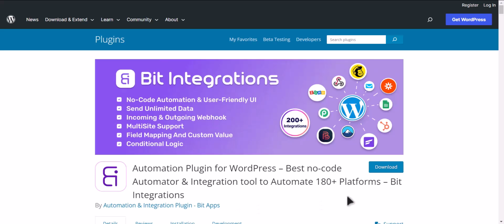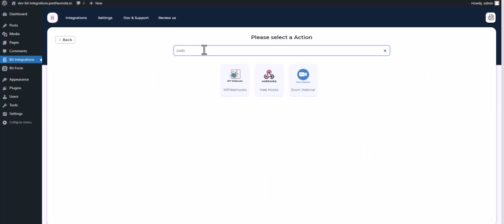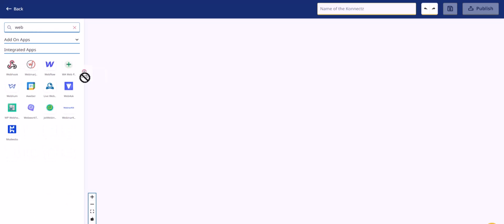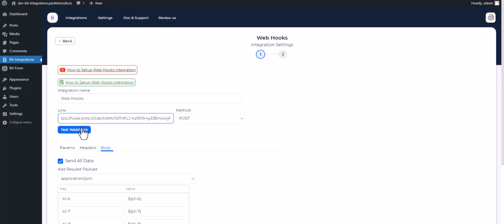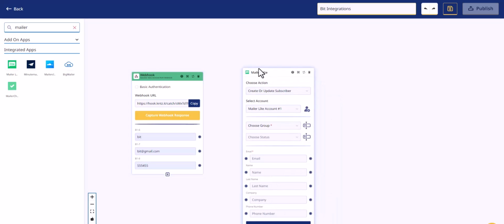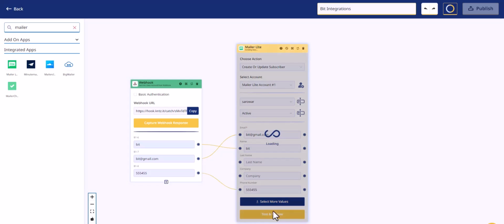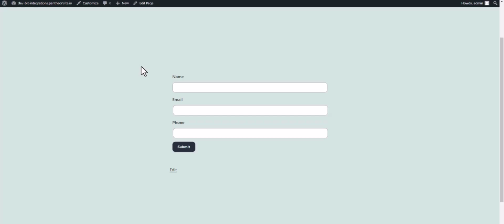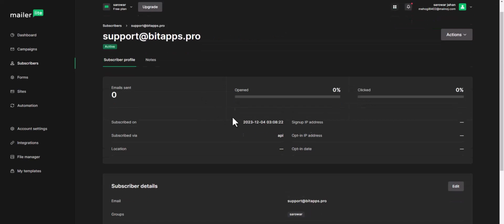Integrating Gravity Forms with Webhooks | Step-by-Step Tutorial | Bit Integrations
🔗 Ready to enhance your data communication? Join us on our YouTube channel for an in-depth tutorial where we unveil the seamless integration of Gravity Forms with Webhooks, enabling powerful data transfer and automation. Learn how to effortlessly connect these two tools using the Bit Integrations WordPress plugin.

Follow along as we guide you through the step-by-step process of integrating Gravity Forms with Webhooks, allowing you to leverage the flexibility and efficiency of real-time data exchange. Say goodbye to manual data transfers and welcome automated workflows for improved efficiency in managing your form data.

Key Highlights:
✅ In-depth walkthrough for integrating Gravity Forms with Webhooks using Bit Integrations for WordPress.

Whether you're a developer, business owner, or data enthusiast, this integration empowers you to seamlessly merge Gravity Forms with Webhooks. Watch now to revolutionize your data communication efforts!